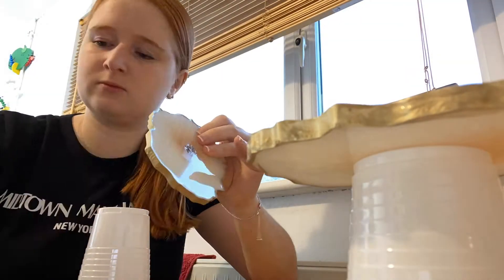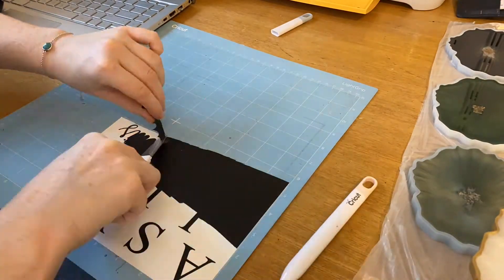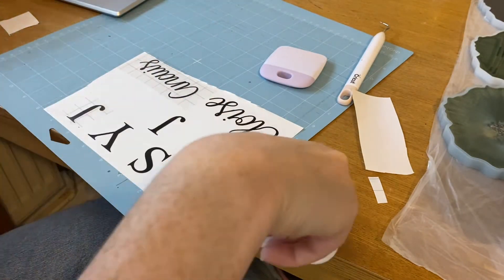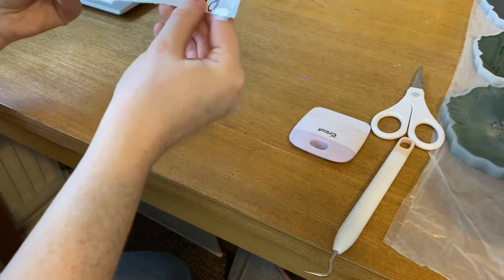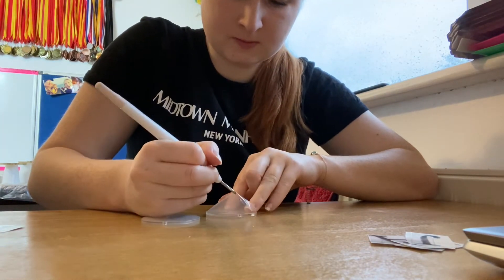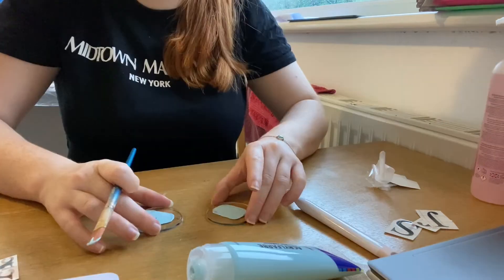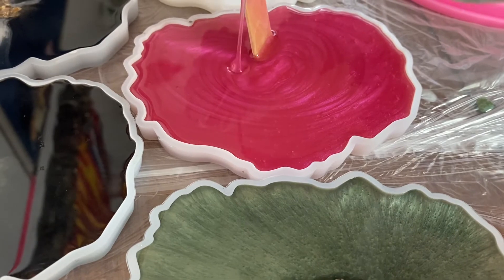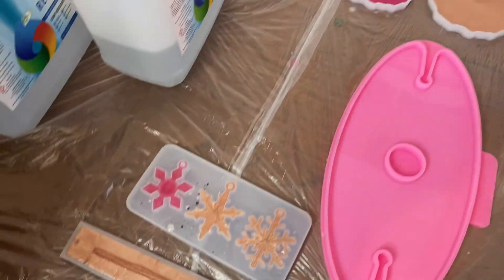SATURDAY MORNING JOBS | Cricut | Resin Coasters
In this video I will be using my Cricut machine to make some vinyl stickers for my products.

Later on, you will see my sister Jo, make a few resin coasters. Making some beautiful colours with mica powders!

Equipment I use:

Cricut
Cricut Machine
Cricut Tools
Acrylic Circle Keyrings

Resin Coasters
Paint to edge